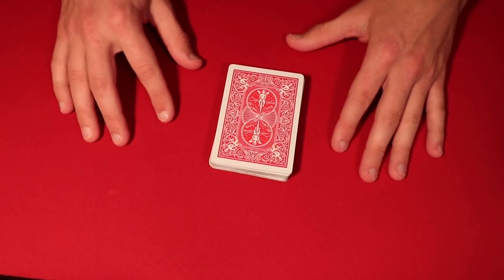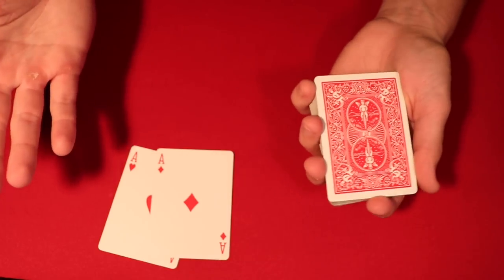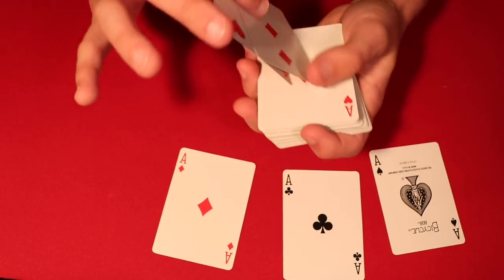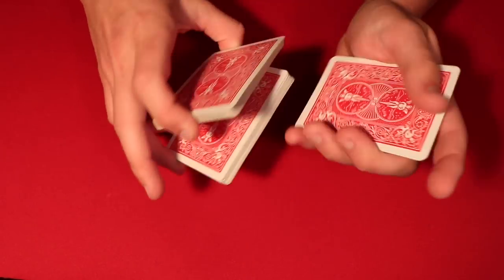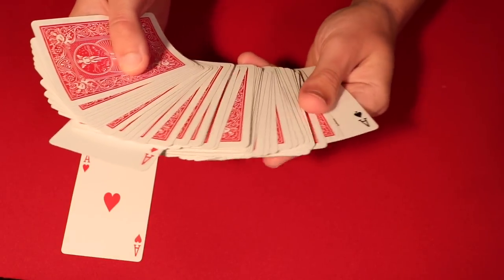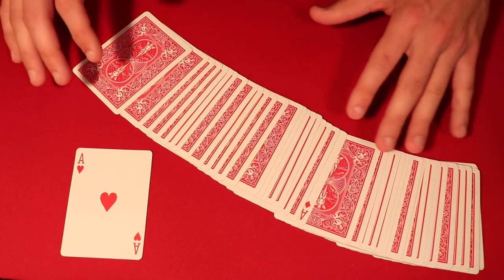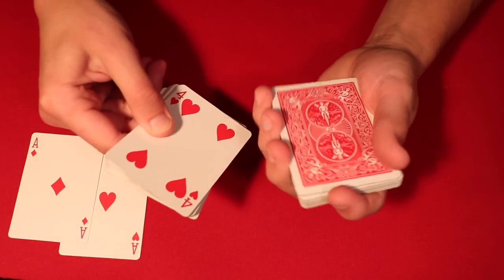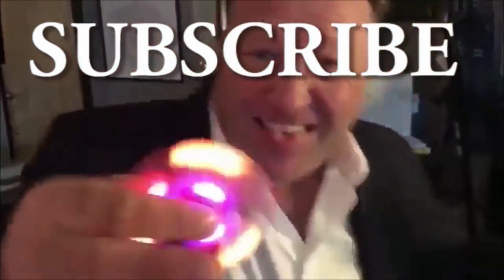Easy and Impressive Four Ace Card Production!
My Equipment! –

Alright guys, so today I'm showing you all how to do a really easy, but impressive, card trick that you can perform to amaze your friends and family.  It's just a simple four ace production but to be honest, any lay person you show this to will yield a great reaction so try it out!